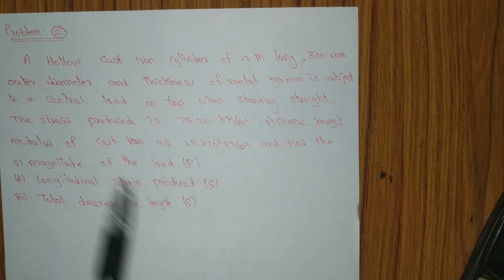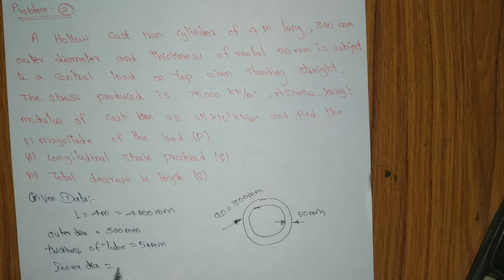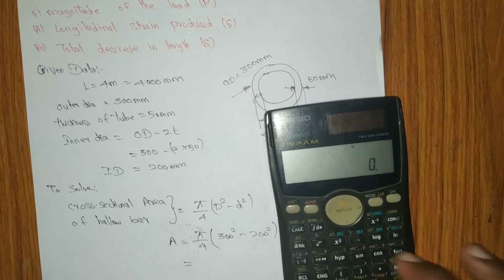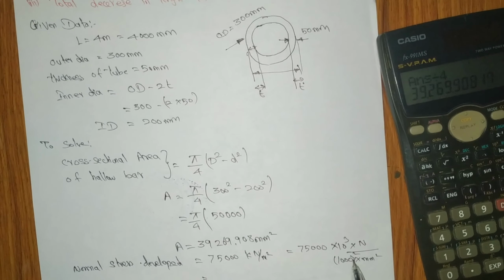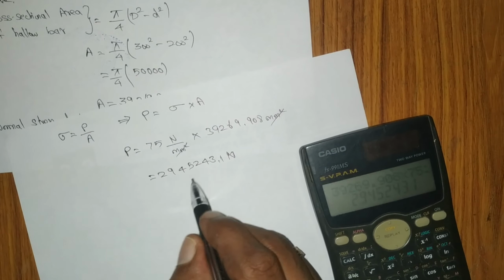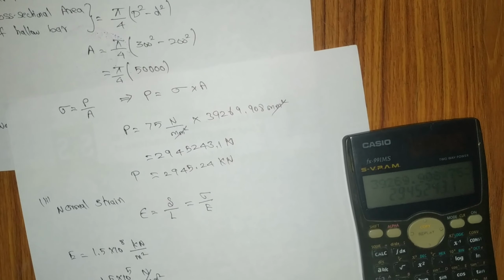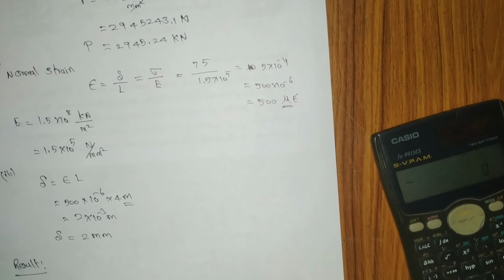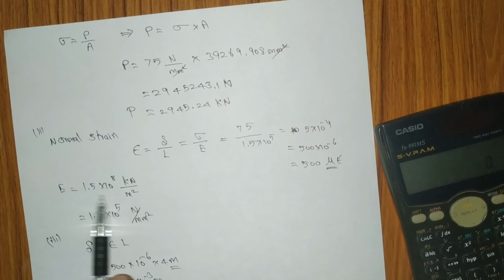Hollow Circular Cylinder - Problem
📚 Problem on Hollow Circular Cylinder | Step-by-Step Explanation 🛠️

In this video, we solve a detailed problem on a hollow circular cylinder. Learn the key concepts, formulas, and step-by-step approach to tackle problems involving:
✔️ Dimensions and properties of hollow cylinders
✔️ Stress, strain, and deformation analysis
✔️ Engineering applications

Perfect for students of mechanical and civil engineering, as well as enthusiasts in material science and structural mechanics!